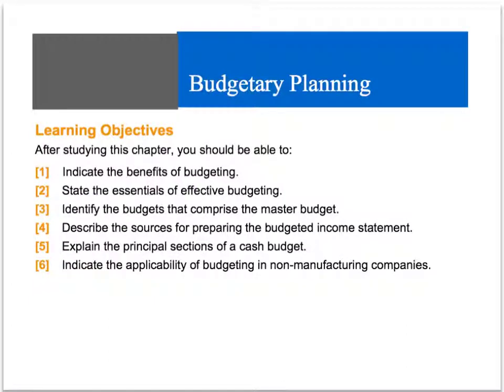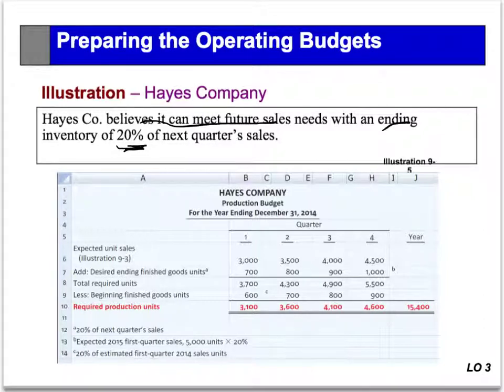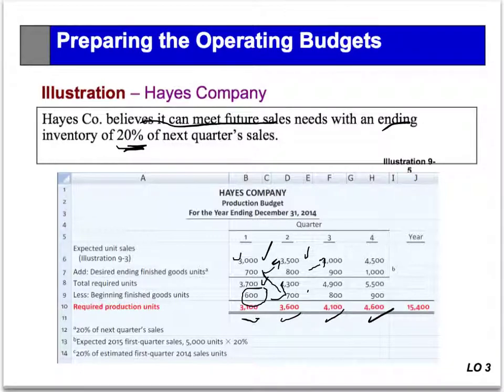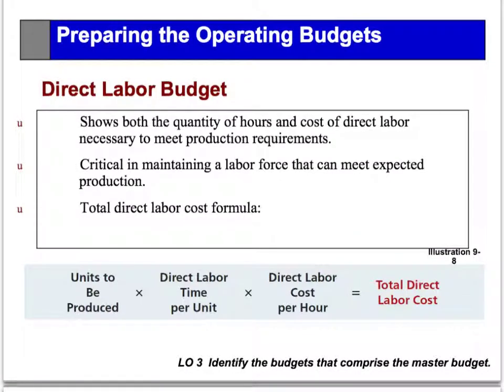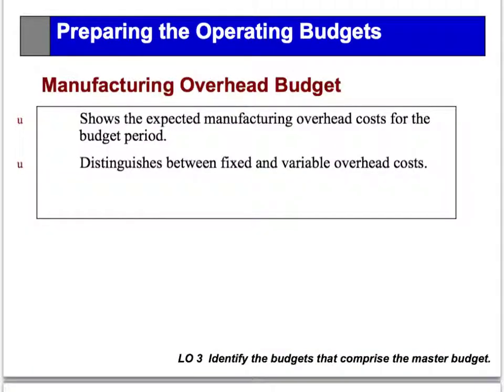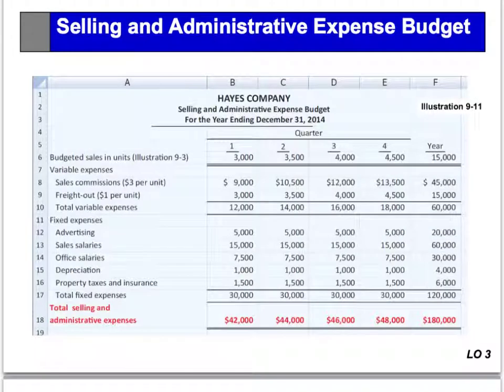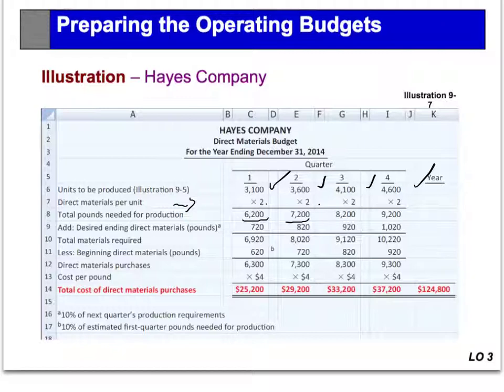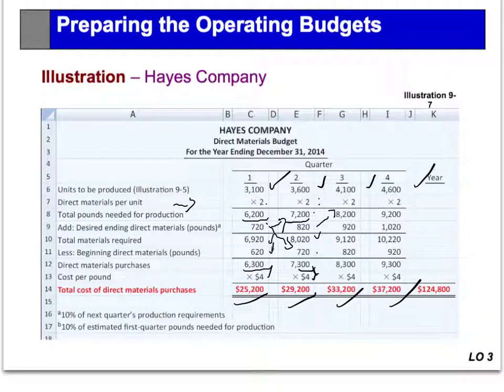production & purchasing budget